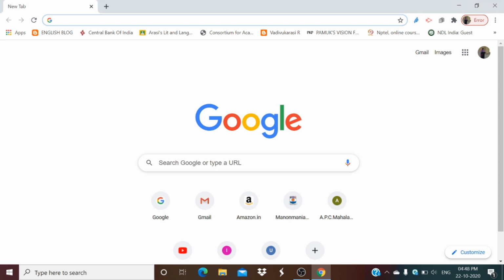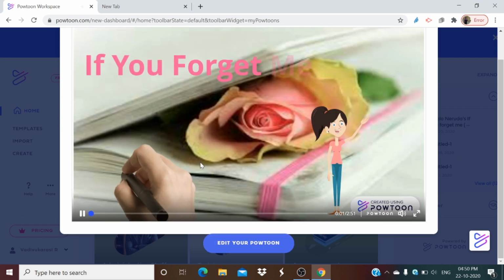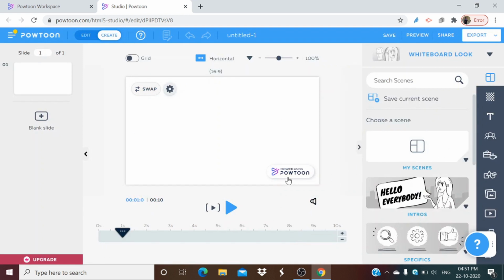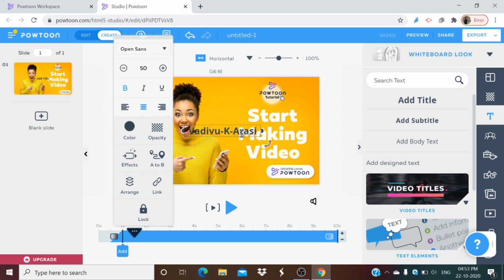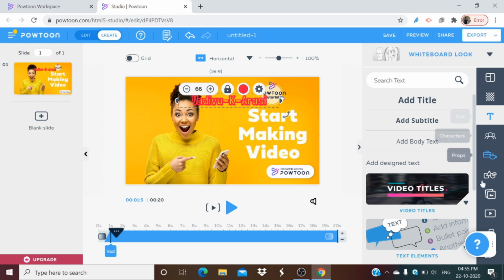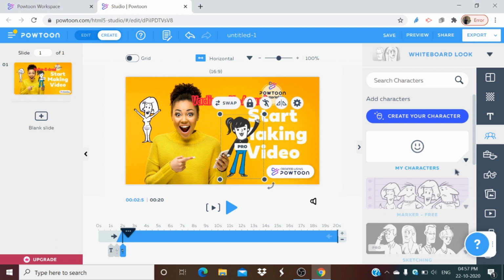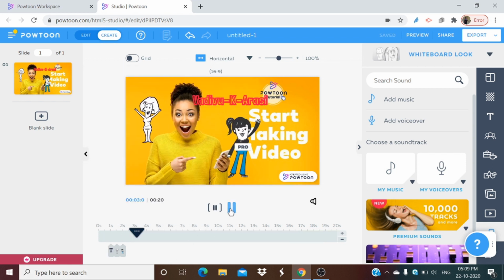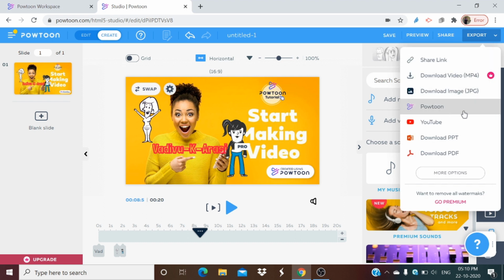How to create PowerPoint with animation II How to use PowToon II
In this video I have shared with you how to create videos and ppt with animation that is animated videos .

PowToon is a portmanteau word of PowerPoint and Cartoon. PowerPoint with animation is impressive and interesting which prevents from monotony.
PowToon is a cloud based software.

 It is not an app to download and occupy more space. It is a software and who ever got net access could use it with the google account and many such account which PowToon allows to access. You could add voice over, music, video, animated character and animated presentation.

It would be useful for anyone who wants to impress the audience with effective presentation.

 These days everything became obsolete and to be creative and innovative this is a good platform for it.Since it is a cloud based software anytime one could reuse the content created already. User friendly.